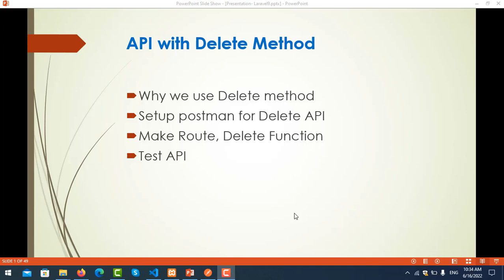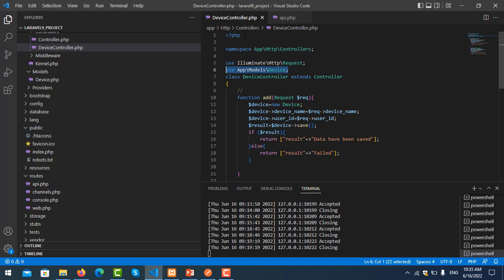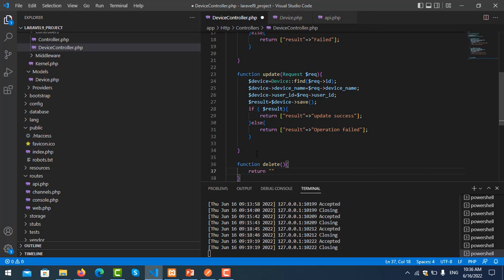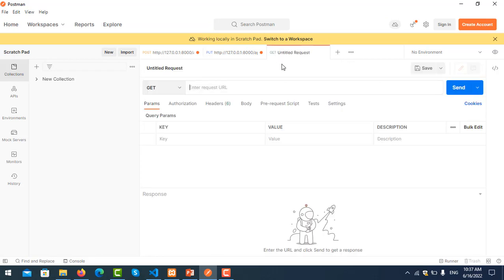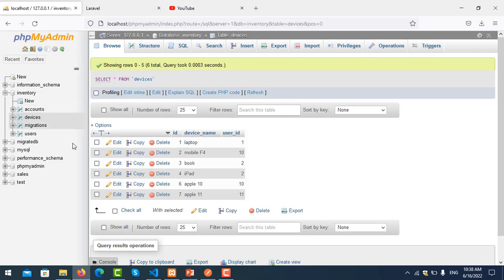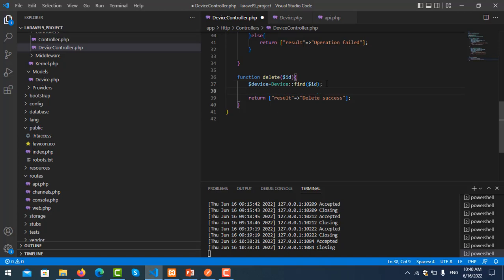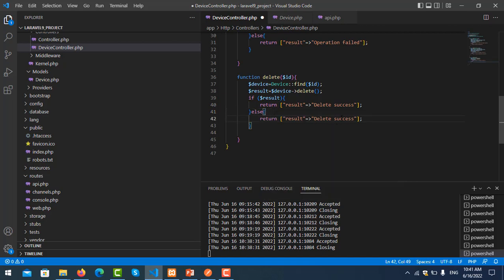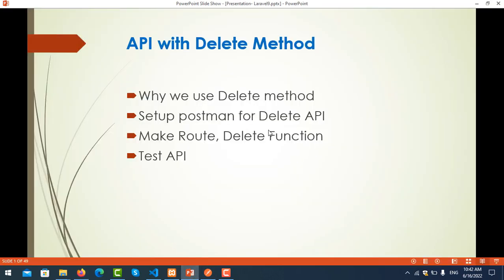Laravel 9 tutorial - Delete method API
In this video, you will learn what is delete method. Why do we use delete method. How to setup postman for delete API. How to make route, delete function. How to test API.